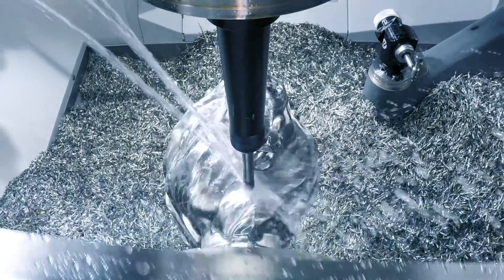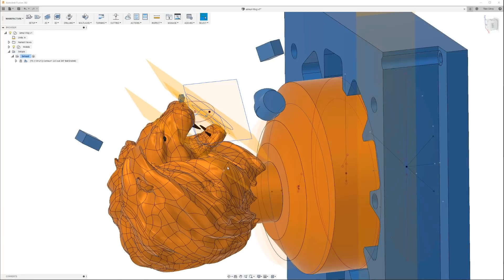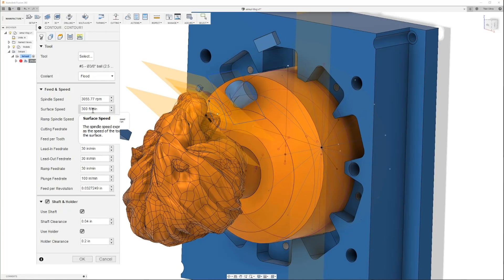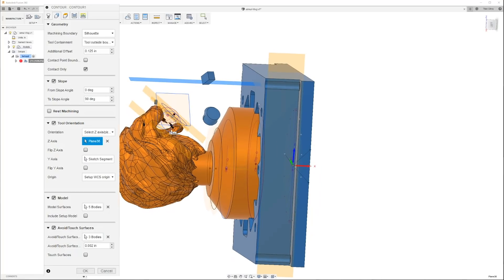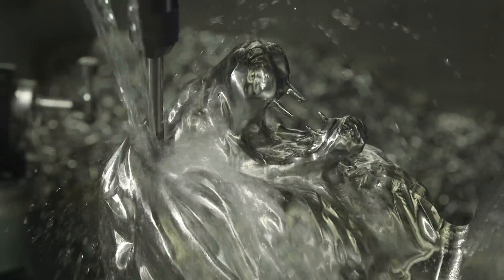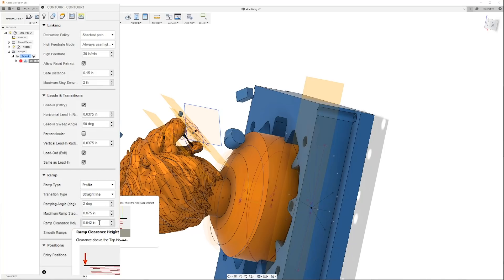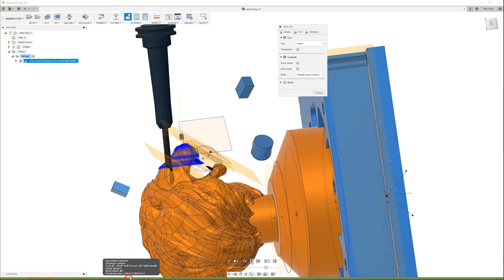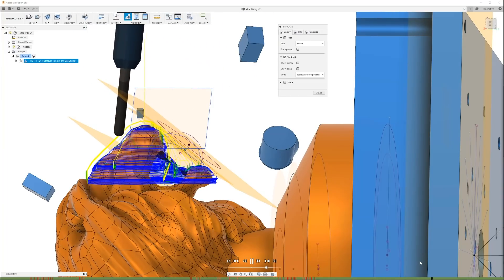Simultaneous 5 Axis - Every Machinist Needs To Watch This | Vlog #84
MB017E7JAFBH4VC
MB01LZED8ZZWLNU